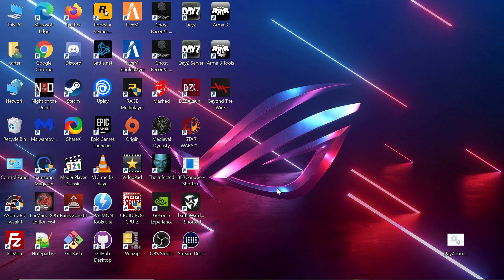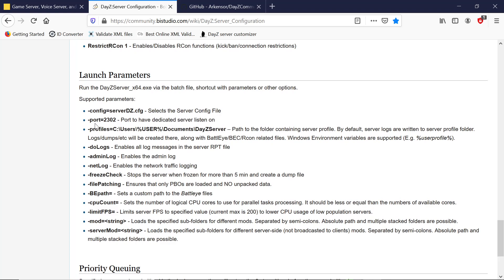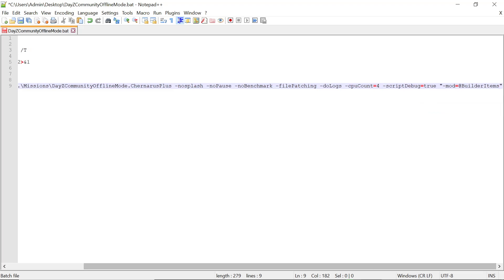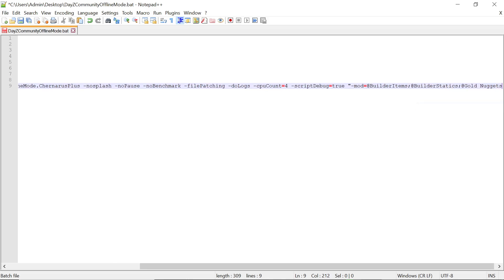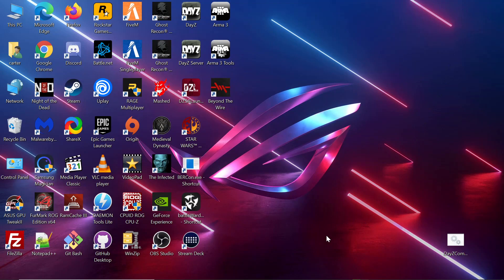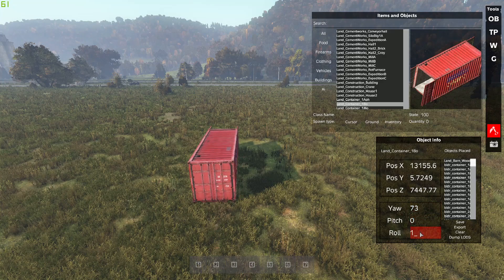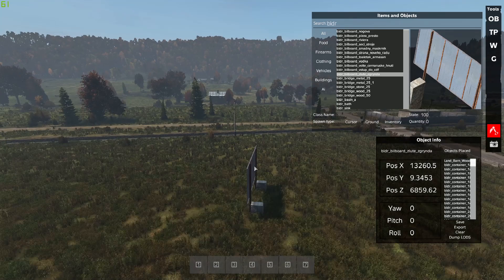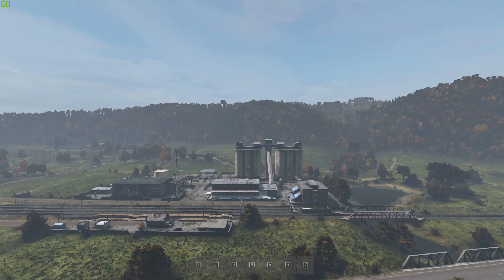How to install com/community offline mode to Dayz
hey folks,

here's a quick video on how to mod your Nitrado Dayz server. in this video i add Trader mod to a basic Nitrado server. hopefully this will be helpful to some of you out there and it helps you with moding your server. i rented this server for a short time so i will try to add a few more mods to it in the coming weeks and post some more videos of installing them hopefully they too will be helpful to some of you! the next video i post will be me using com/community offline mode to build a trader settlement and then place onto a server using the expansion way to spawn objects into the world "its far easier than the init.c way!!"then the following video will be of me adding traders to the settlement that was built in the prior video. hope you all enjoy these videos and thanks for watching them!!
Carter

i do not advise you to get a Nitrado server as they provide a very poor service! here's the provider i would advise you to visit and the one i prefer to use myself...

link to GTX Gaming server providers.

link to community offline mode mission file.

link to Bohemia Interactive config parameters documentation.

.Carter country server info.
server name. "carter country"
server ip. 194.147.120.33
port. 2302